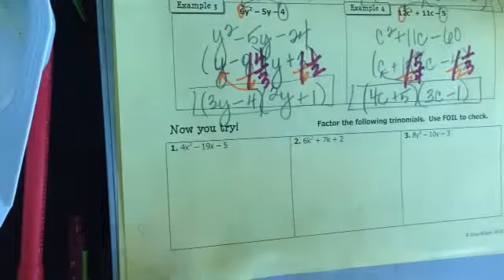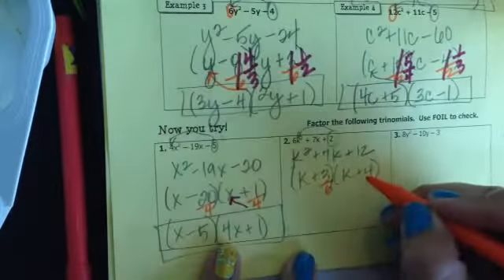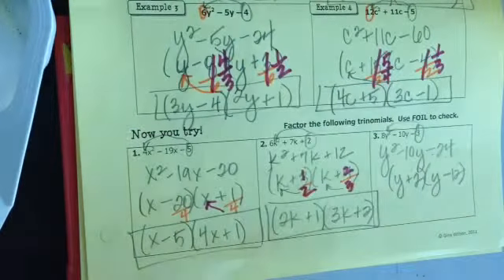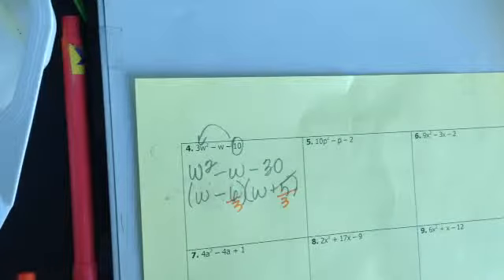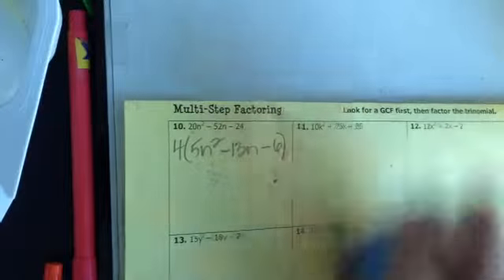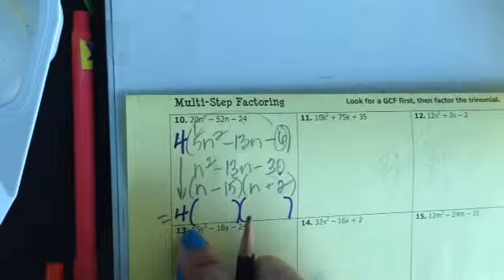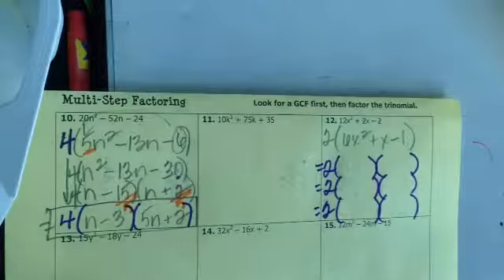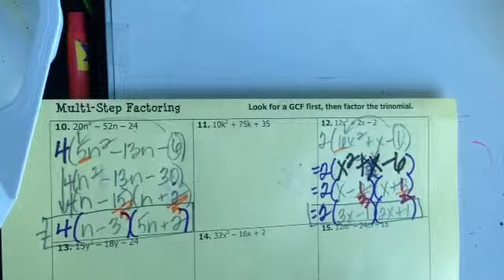Advanced Algebra 2: Slip, Slide & Divide #1-4